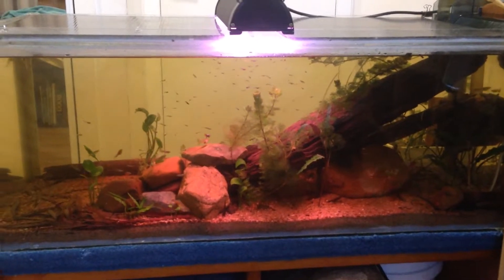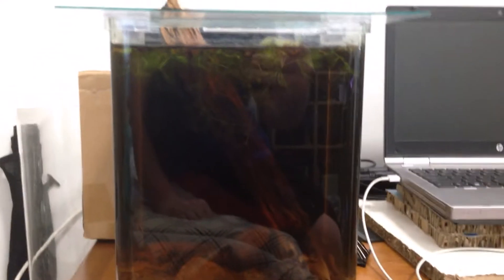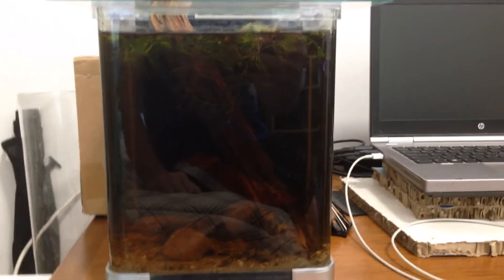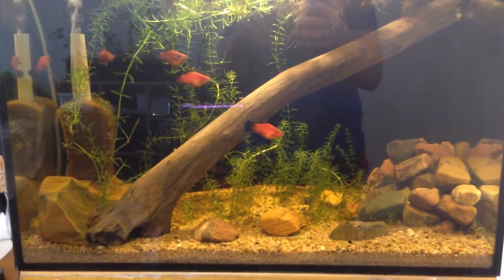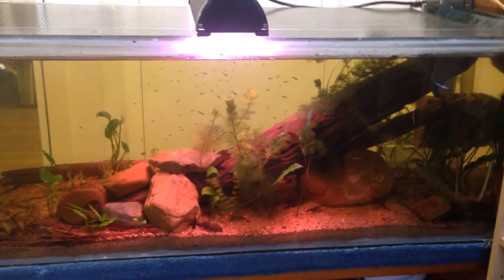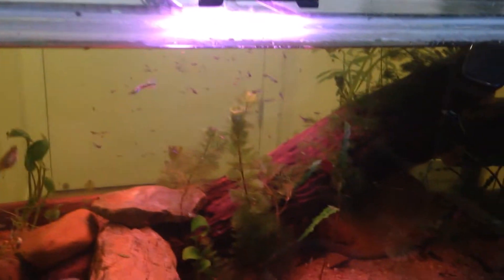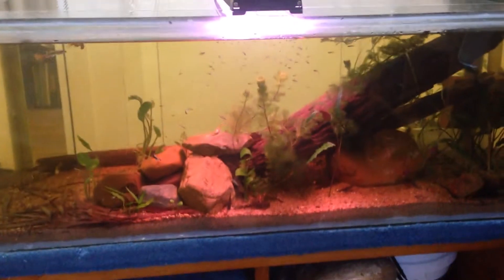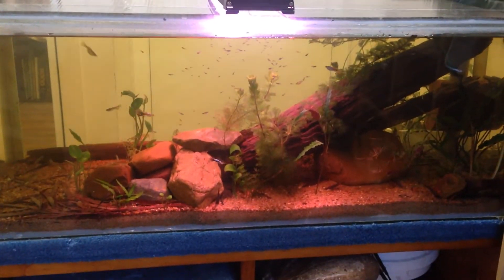Welcome to Elias's Fishroom!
Welcome to my new channel! On this channel I will be showing you things that I do in my fish room (my bedroom) and lots more! Thanks!